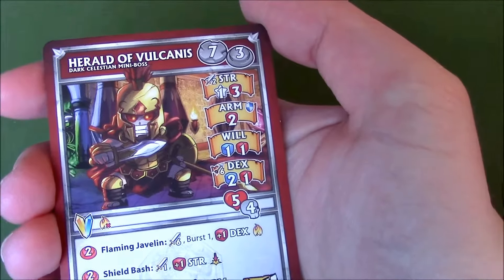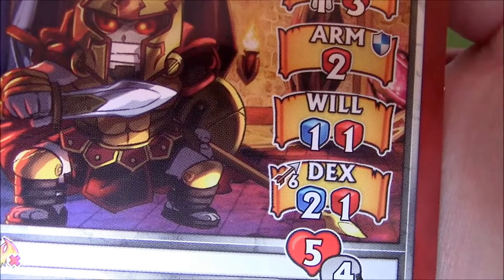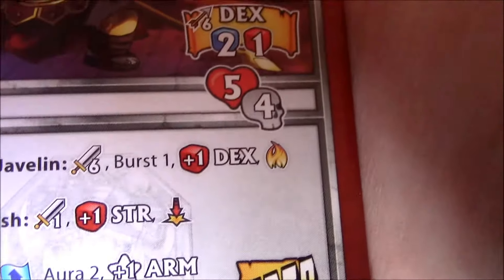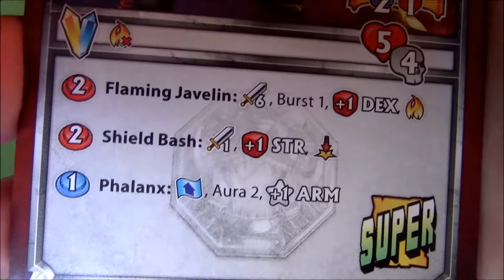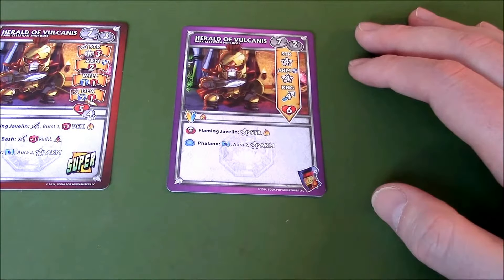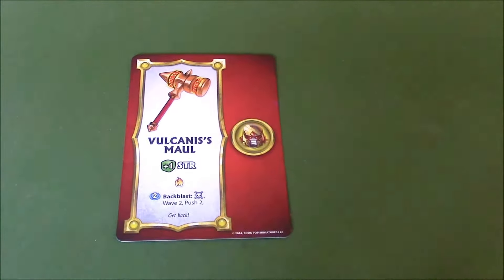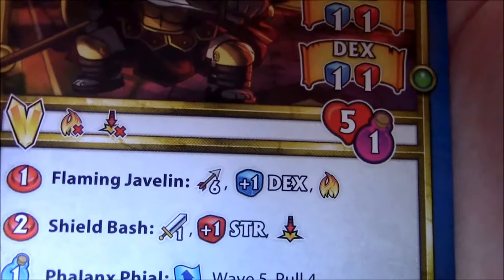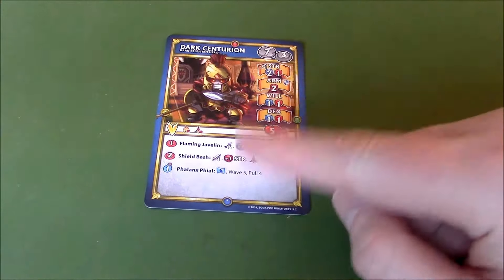Super Dungeon Explore Herald of Vulcanis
Vulcanis' herald...oh now I understand about this minis boss' name.

Super Dungeon Explore are owned by Ninja Division/Soda Pop Miniatures.